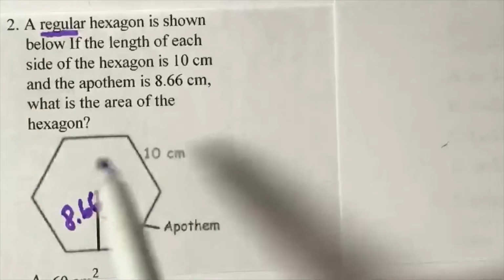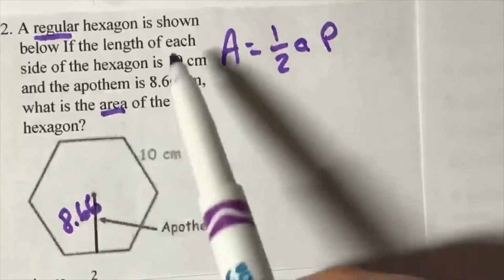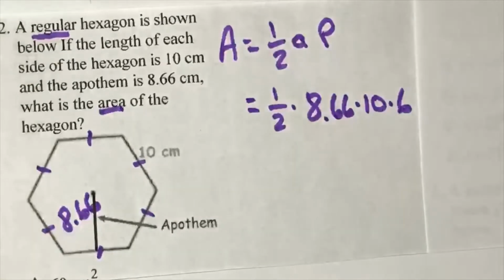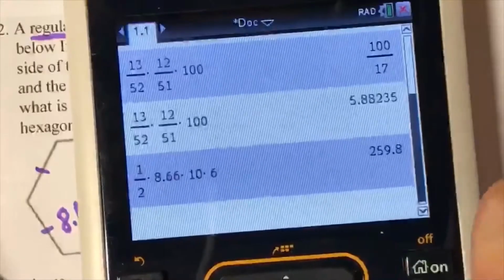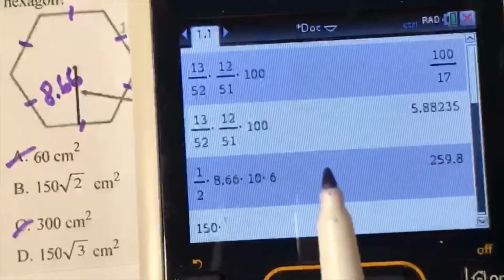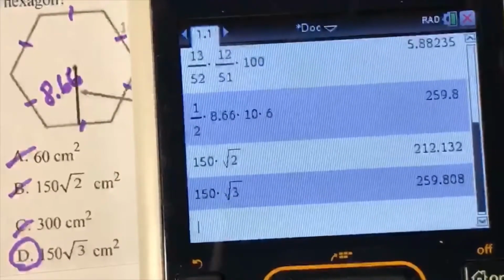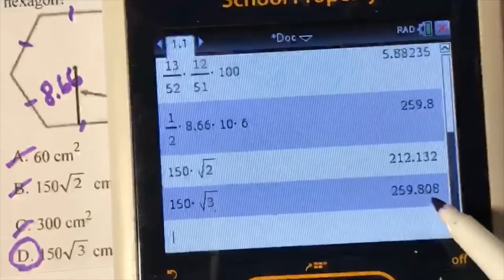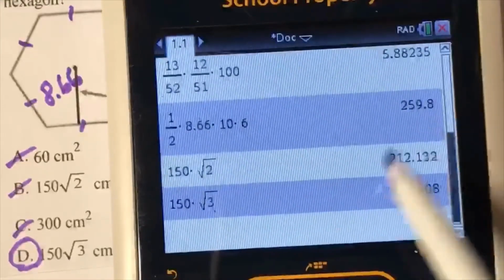Area Regular Hexagon #2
Area Regular Hexagon, Area of regular polygons, how to find area of a regular Hexagon, how to find area of a regular polygon, Trigonometry, sine, cosine, tangent, Pythagorean theorem